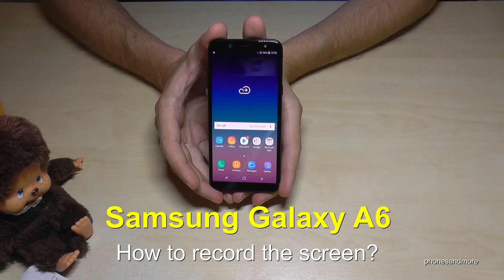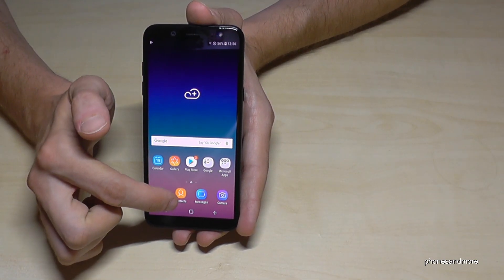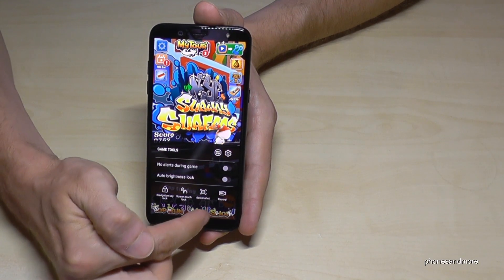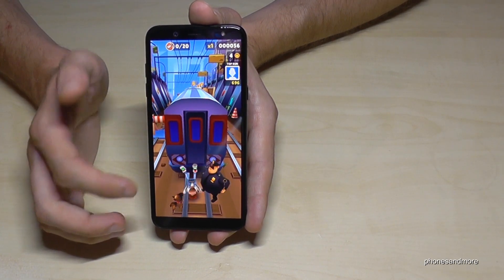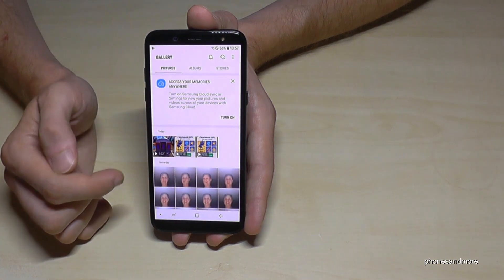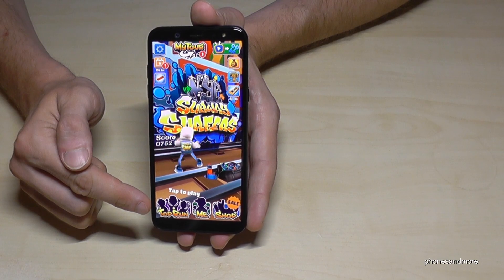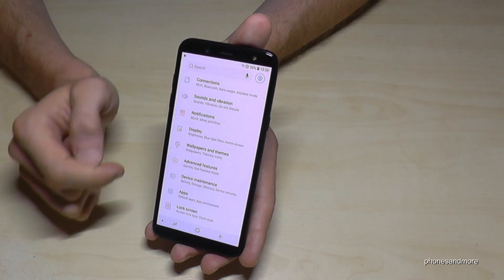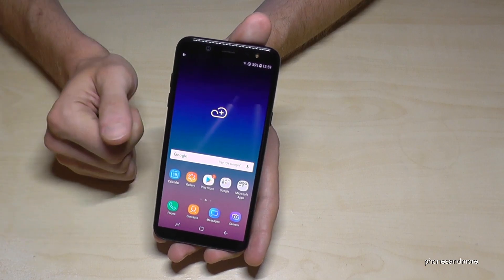Samsung Galaxy A6: How to record the screen? take a screencast | screen recording | also for A6 Plus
With this video, I want to show you, how you can record the screen during you play gaming apps at the Samsung Galaxy A6 and A6 Plus.

Please note, that this feature just works with gaming apps. You cannot record other stuff.